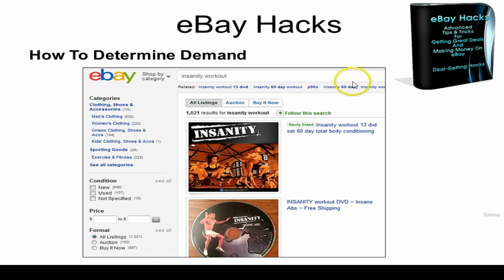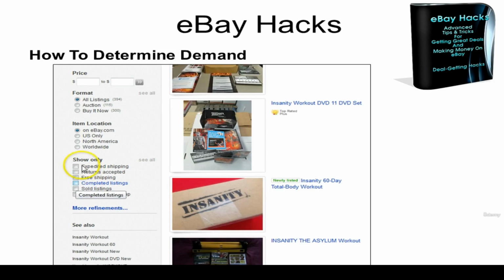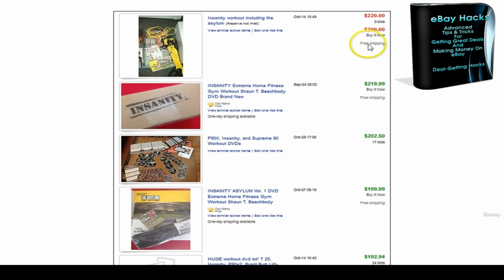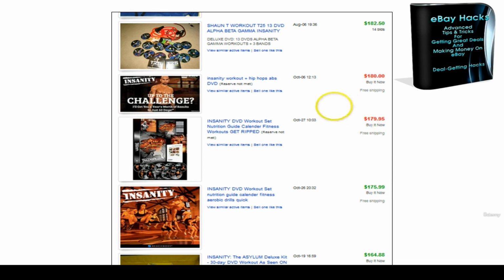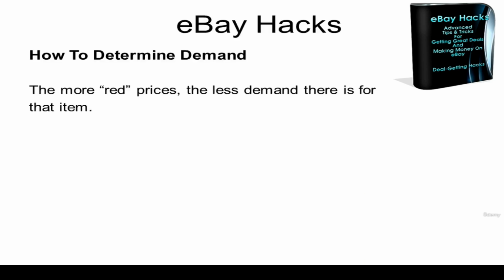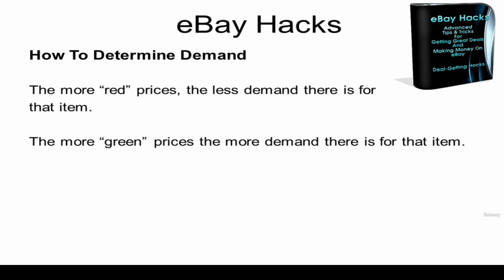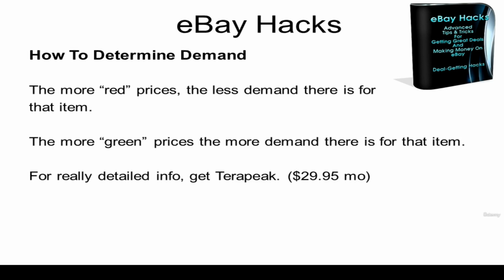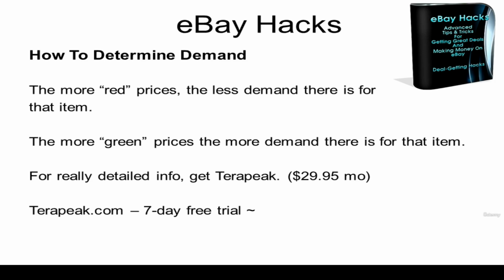How To Determine The Demand For An Item On eBay | eBay Secret Tricks | Lecture 37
ebay course
ebay free course
 ebay urdu
 ebay account
ebay payoneer
ebay product listing
ebay dropshipping free course
ebay
ebay training
ebay 2024
ebay 2023
ebay dropshipping
ebay account creation from pakistan
empowerers
ebay dropshipping training urdu
pakistan me ebay account kesay banain
ebay business from pakistan
how to create ebay account in pakistan
ebay dropshipping business in pakistan
ebay dropshipping
ebay free course
ebay selling
ebay course
ebay song
ebay guide
kevin talbot
ebay
how to dropship on ebay
course
kevin talbot ebay reviews
dropshipping ebay
how to start ebay dropshipping
ebay 2023
drop ship on ebay
free ebay course
mini ebay course
guide to ebay
how to ebay
selling on ebay
guide to ebay selling
When To Use Fixed Price listing on eBay using ebay
beginners guide to selling on ebay
how does ebay work
how to sell on ebay 2023
step by step ebay
what is ebay
how to start selling on ebay
why use ebay
how to start an ebay business
tutorial
why ebay
how ebay works
tutorials
how to sell on ebay for beginners
ebay
how to start on ebay
guide to ebay
how to do ebay dropshipping
how to earn money from ebay in tamil
how to sell on ebay step by step
introduction to ebay
ebay tutorial

ebay
how to sell items on ebay
how to sell things on ebay
brands to sell on ebay
ebay seller
best way to sell on ebay
how to sell on amazon
sell on ebay
ebay how to
best things to sell on ebay
eBay Listing

ebay matt murphy
ebay course
ebay
introduction to ebay
ebay usa
my ebay
ebayuk
picclick
ebay us
ebay es
ebay app
ebay ps5
ebay for sale
dropshipping on ebay
ebay
ebay dropshipping
ebay gift card
ebay phone number
ebaykleinanzeige
ebay cars
ebay online shopping
my ebay account
ebaymotors
ebay shopping
ebay estados unidos
ebay store
ebay eu
ebay books
ebay account
ebay mastercard
ebay coins
ebay motorcycles
ebaAuction listing on eBayy pokemon cards
zik analytics
ebay plus
ebay golf
ebay full site
ebay shoes
ebay sneakers
xbox series x ebay
nintendo switch ebay
ebay card
ebay global shipping
ebay website
selling on ebay
ebay xbox series x
ebay online
ps4 ebay
playstation 5 ebay
ebay cars for sale
ebay dropshipping
ebay gift card balance
ebay packlink
ebay electronics
ebay number
sell on ebay
ebay worldwide
ebay black friday
my ebay watch list
ebay voucher
auction sniper
ebay auction
iphone 14 ebay
ebay classifieds
ebay watches
my ebay selling
terapeak
ebay iphone 14
ebay motors usa
ebay sell note
packlink ebay
open ebay
ebay watch list
ebay baseball cards
ebay marketplaces gmbh
ebay sports cards
ebay furniture
ebay motors motorcycles
ebay jewelry
ebay alternative
argos ebay
ebay usa only
ebay stamps
ebay ph
ebay business account
ebay iphone
ebay garden furniture
ebay lego
ebay phones
german ebay
ebay fortnite accounts
mew pokemon oreo
rtx 3080 ebay
bhf ebay
bidnapper
ebay clothing
ebay bikes
iphone xr ebay
iphone x ebay
ebay sold
How To Determine The Demand For An Item On eBay
eBay Secret Tricks
Lecture 37
eBay Listing
eBay Paid Course For Free 2023
eBay Listing Hacks Conclusion
how ebay works
skills to earn money
terapeak
zik analytics
what is ebay
dropshipping on ebay
ebay dropshipping